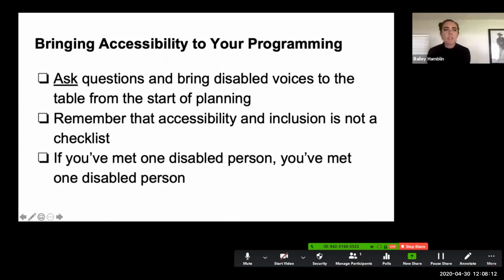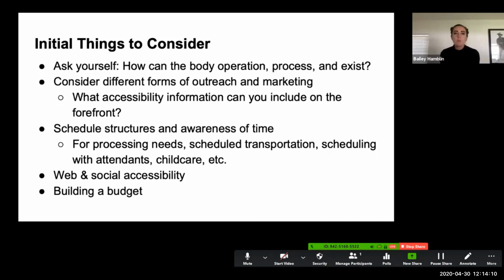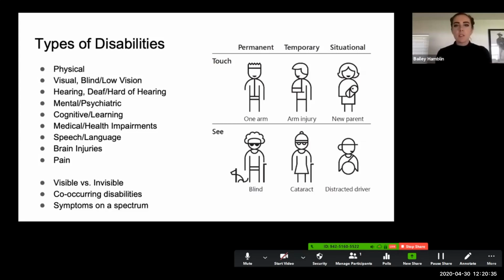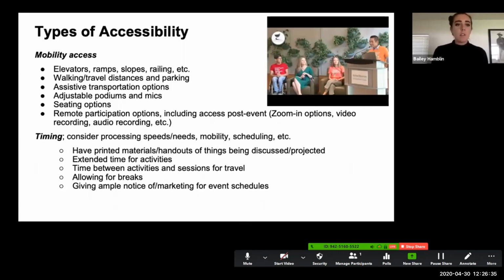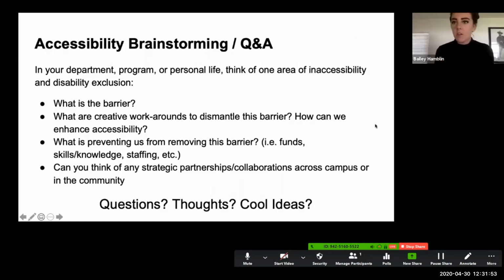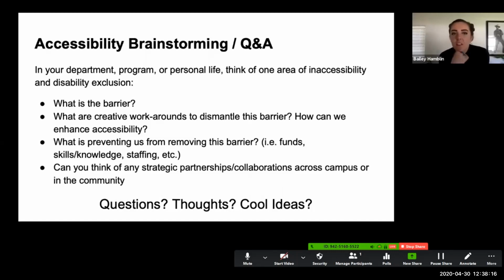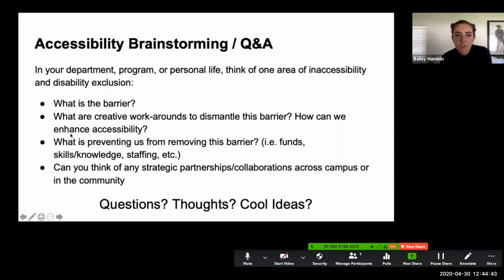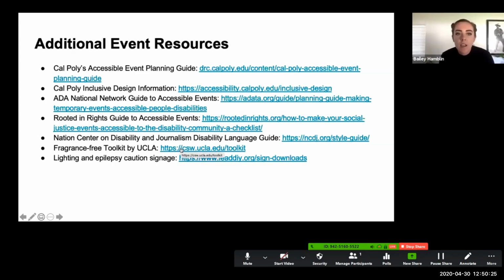Disability Tapas - Accessible Events & Programs: Tips for Inclusive Experiences - 4/22/20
Part of the DRC's Disability Tapas series of presentations. Disabilities come in many different forms and can vary greatly. The Disability Resource Center (DRC) leads these snack-size information and interactive discussions on a variety of disability-related topics once a week throughout every quarter. Visit drc.calpoly.edu/disability-tapas for updated quarterly schedules.

This video is closed-captioned. Click the CC button on the bottom right side of the video to toggle the captions on and off.

To see an interactive transcript for this video, click the 3-dot button above the red Subscribe button to the right of this description, then choose "Open transcript" from the drop-down menu. Doing so will open a Transcript window to the right of the video. Directly below the transcript, choose "English" from the drop-down menu. Clicking on any line of text in the transcript will instantly take you to that location in the video